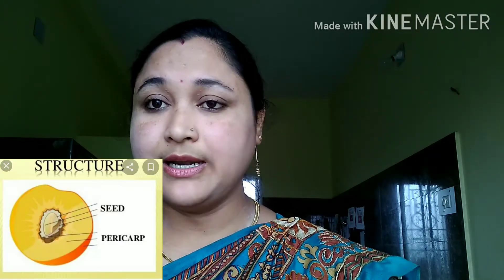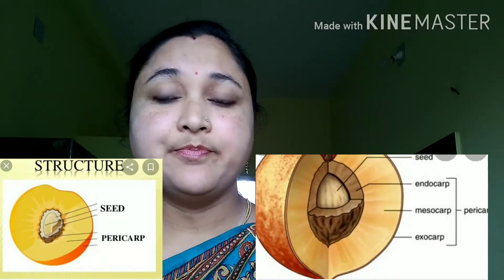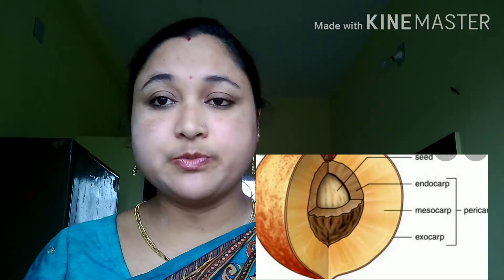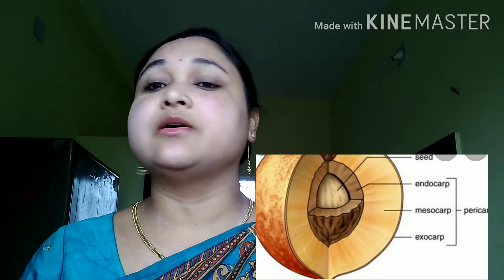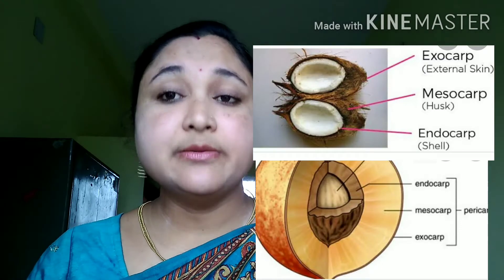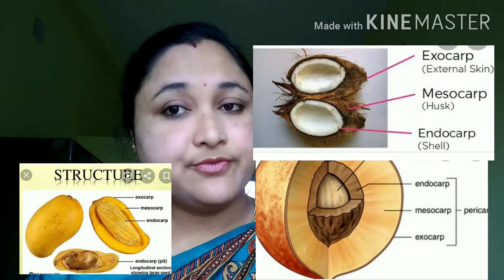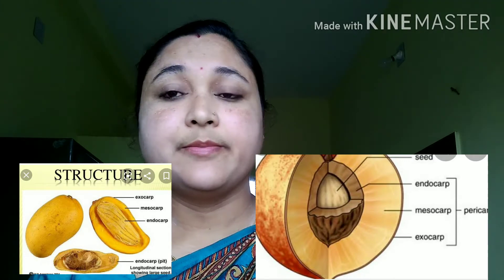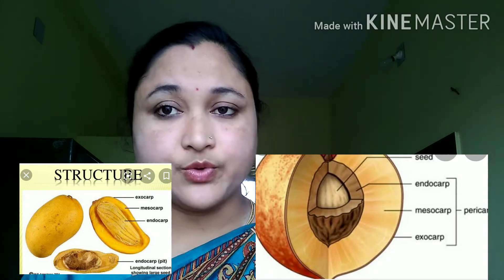Fruits and their classification#structure of fruit#fleshy fruits and dry fruits#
Fruits are the ripened ovary developed after the fertilization with or without seeds. The fruits can be divided into:
True fruit
False fruit
Parthenocarpic fruit
True fruit is the fruit that is formed from the ovary of the carpel. Eg: mango, coconut
False fruit is the fruit that is formed from the other parts of the flower along with the ovary. Eg: Apple, strawberry and cashew nuts
The edible part of apple and strawberry is the thalamus of the flower.
Parthenocarpic fruit develop without fertilization process. This process takes place naturally or artificially by using plant growth regulators like auxins. Eg: seedless banana, seedless watermelon and seedless oranges.
The simple fruits can be broadly divided into
Fleshy fruits and
Dry fruits
The fleshy fruits are further subdivided into
Berry-eg: Tomato
Drupe-eg: Mango
Hesperidium-eg: Oranges
Pome-eg: Apple
Pepo-Cucumber
Balausta-eg: Pomegranate
Dry fruits are divided into
Dry dehiscent fruits
Dry indehiscent fruits
Schizocaroic fruits
The structure of fruit:
Fruit has two distinct parts
Pericarp and seed
Pericarp is divided into
Epicarp
Mesocarp and
Endocarp
The epicarp is the uppermost part of the fruit which is the fruit peel
The mesocarp is the middle layer which is pulpy and the endocarp is the innermost layer which surrounds the seeds and is hard in texture.